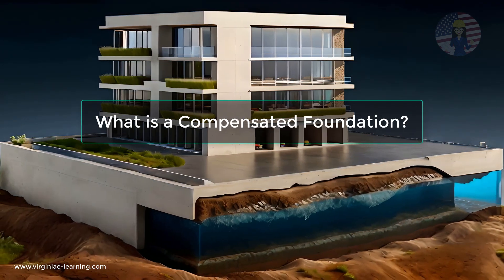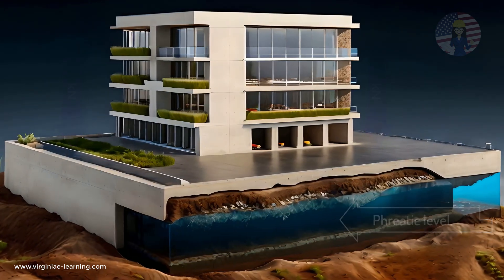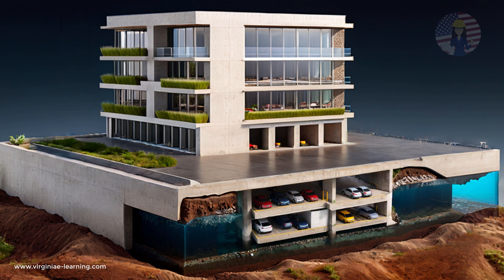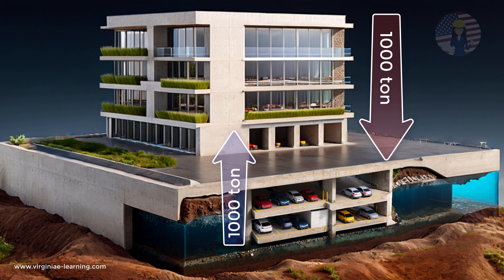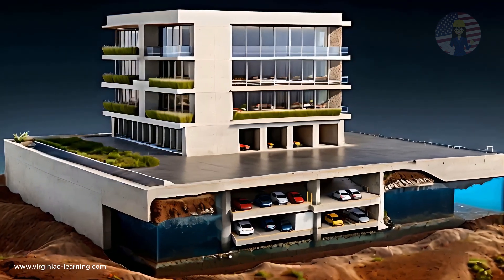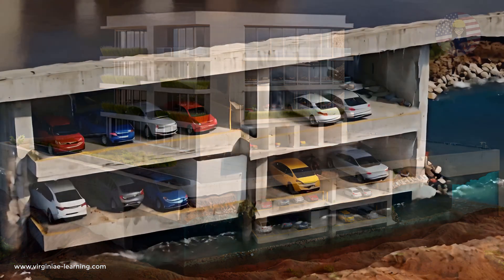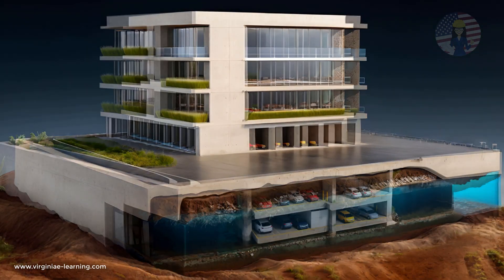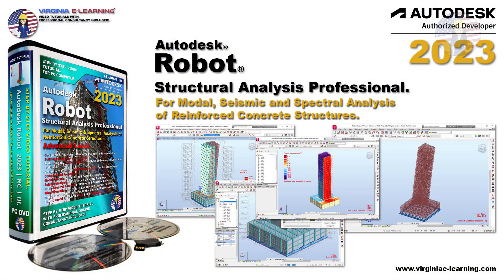What is a Compensated Foundation?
When the weight of a building cannot be supported by the terrain due to soft soil conditions or a high water table, a compensated foundation can be an effective solution.
Learn how to work with Autodesk Robot Structural Analysis Professional Software